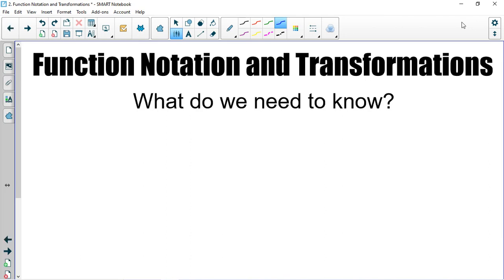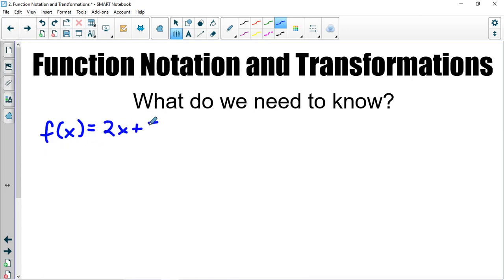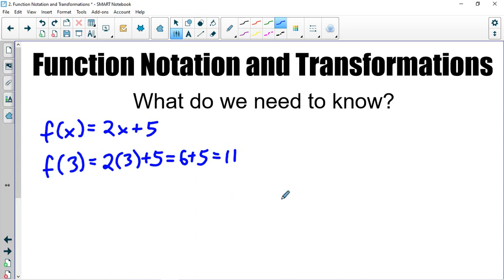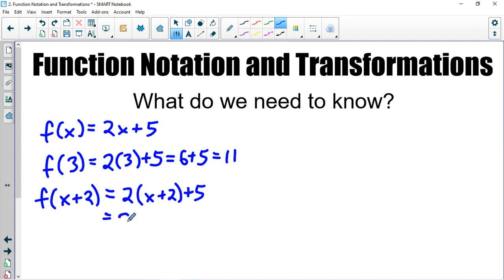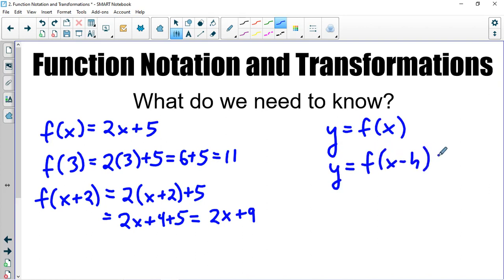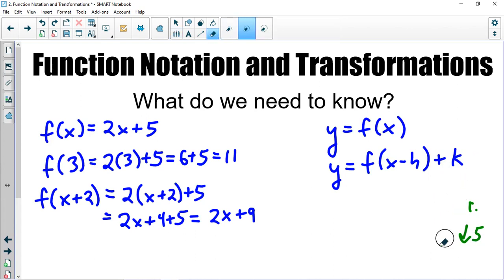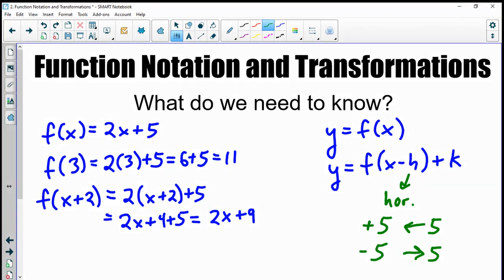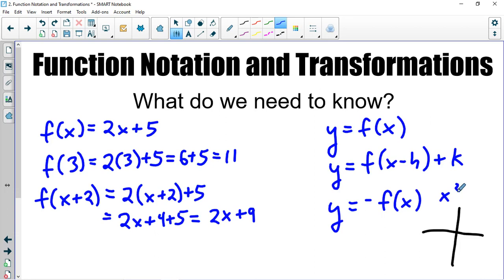Beating the State Test: Function Notation and Transformations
0:00 Hello!
0:26 What do we need to know? (function notation)
2:30 What do we need to know? (function transformations)
5:04 Number 1
7:20 Number 2
9:19 Goodbye!